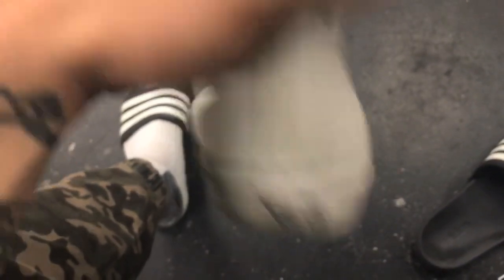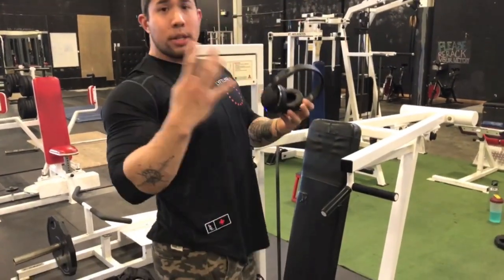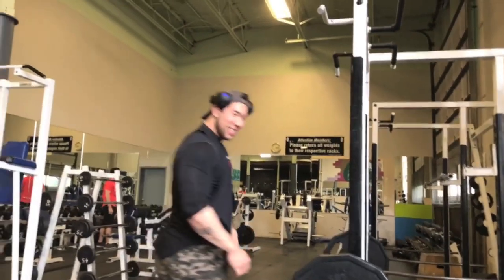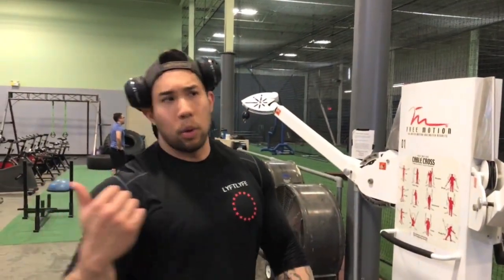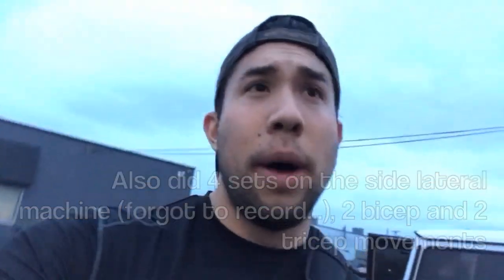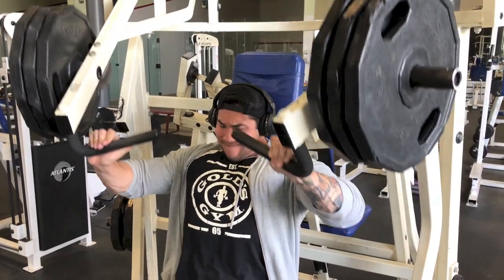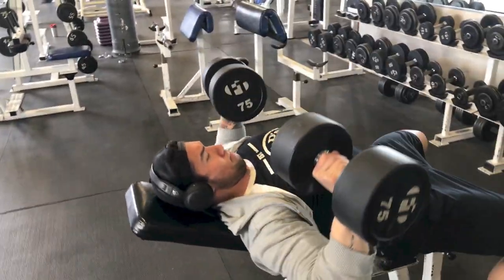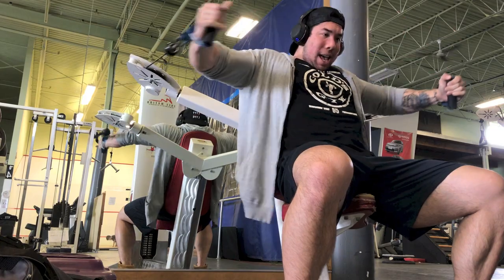Full Shoulder and Chest workout (Classic Physique/Bodybuilding training)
Reverse order of how I trained, but here's what one of my push days looks like. Still new at this stuff so go easy on me. Any feedback/suggestions on what you'd like to see fire away in the comments. Wow I say "umm" alot... gotta work on the word crutch.